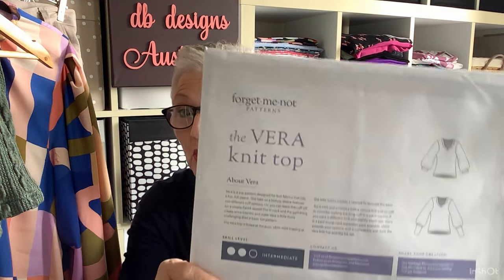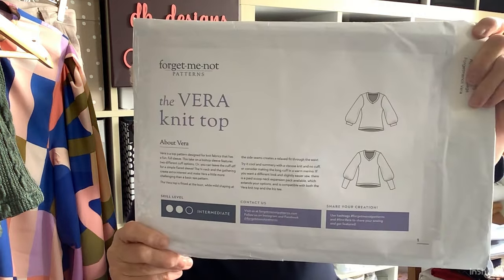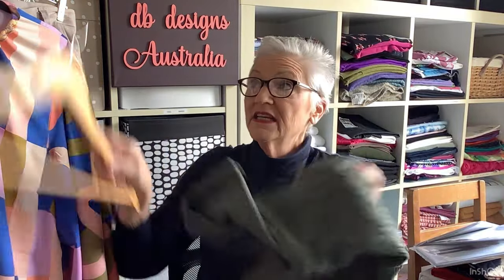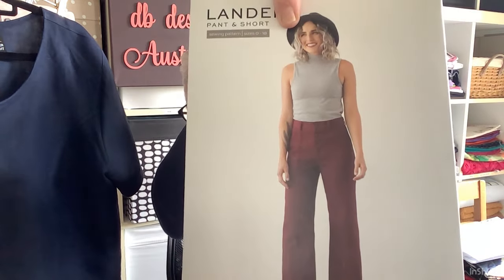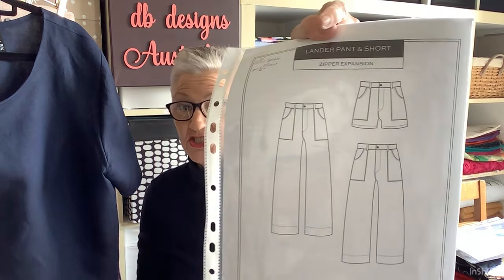My makes this week- Lander Pants, Vetiver Top, Vera Top and altered Remnant Top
Hello everyone and welcome to my vlog, I hope everyone is having a wonderful week.
Don’t forget about the Sew Autumn Denim challenge with wonderful prizes and also the 24% discount on denim offered for the months of April and May by Weft and Warp Fabric Store in the ACT, shipping within Australia and overseas.
SEW AUTUMN DENIM
The Sew Autumn Denim challenge is run by four lovely sewing YouTubers including myself. The Sewists of Oz are:
Katrina @create_something_pretty
Deb @dbdesignsandsewingaustrali5668
Deb @sewingseamswithdeb and
Hayley @TheHaymeadow and @surroundedbymuppets on Instagram
During April and May post your work in progress posts under
On the 31st May post your finished item/s
Be sure to tag each of the Sewists of Oz so we can see what you have made.

 Ink Navy Washed Linen viscose Blend from the Dahlia Sewciety.
The Vera Top by Forget Me Not patterns – this pattern is a free pattern
Fabric is a cable knit from my stash.

Wishing everyone a wonderful week, Deb xx